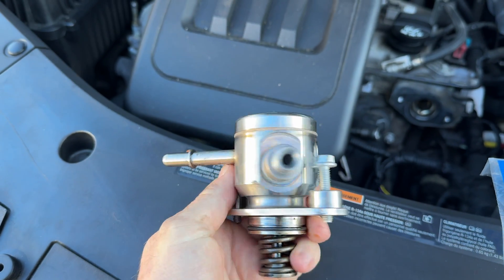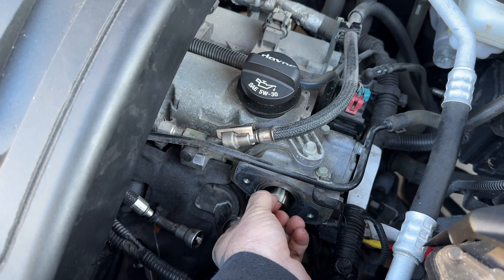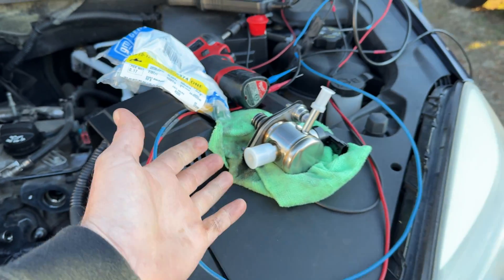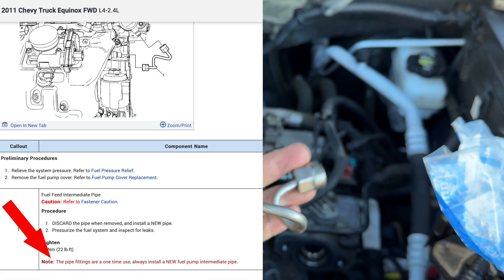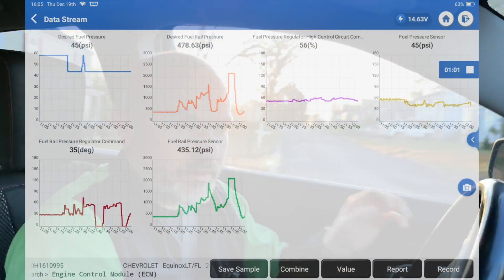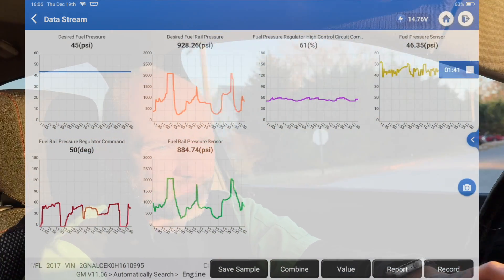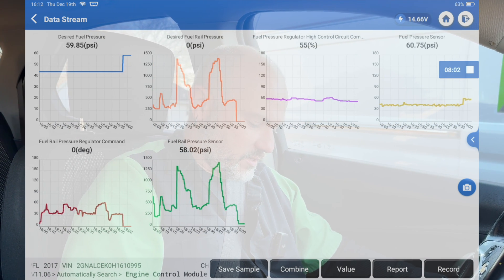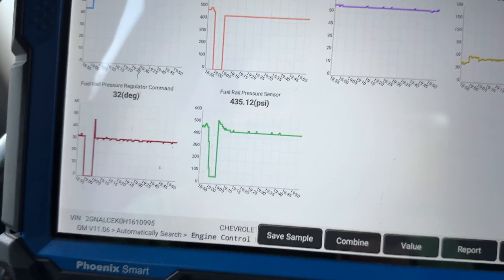The Known Good to the Equinox Fuel Pump P0191 Issue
Sorry the video got cut short for some reason but here is the New GM High Pressure Fuel Pump and how the test should look when the P0191 test runs.
Amazon Store Goodies